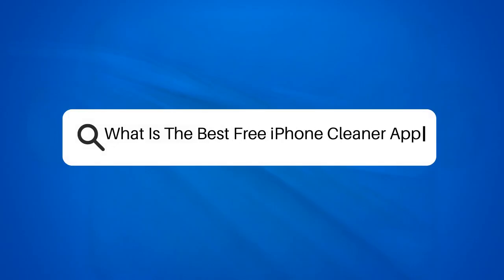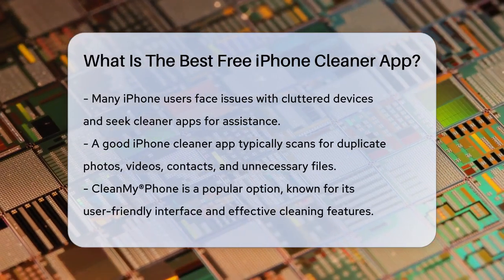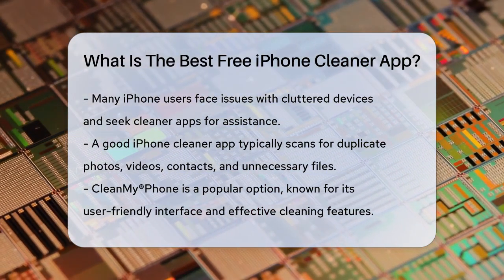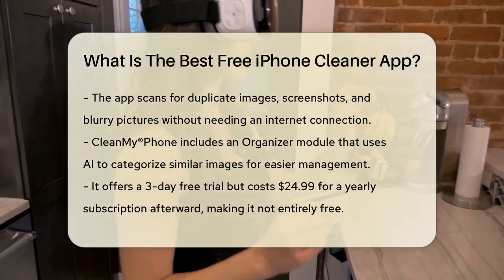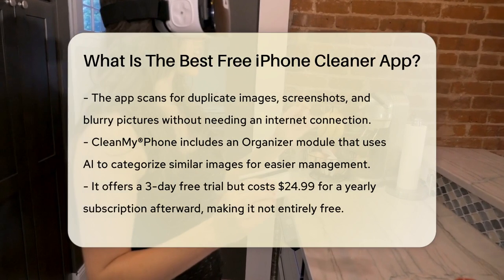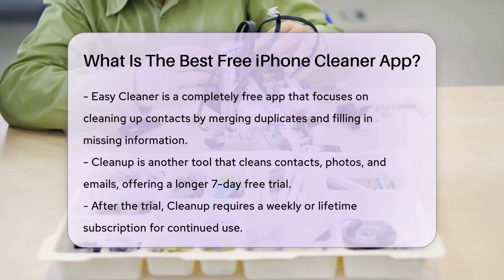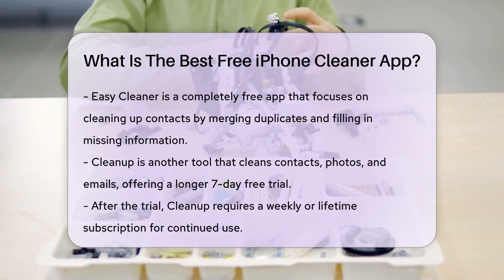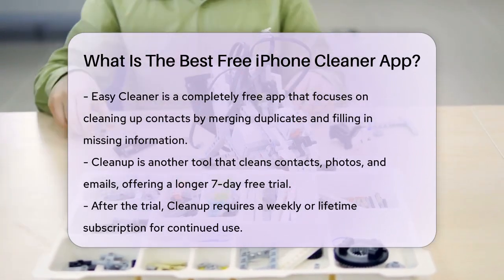What Is The Best Free iPhone Cleaner App? - Talking Tech Trends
What Is The Best Free iPhone Cleaner App? Are you tired of a cluttered iPhone? In this video, we will discuss some of the best options available to help you clean up your device efficiently. We will cover various iPhone cleaner apps that can assist you in managing your storage by removing unnecessary files, duplicate photos, and more.

We’ll start by looking at the features that make a cleaner app effective, such as scanning for duplicates and organizing your contacts. Some apps offer free trials, while others are completely free, providing you with different choices based on your needs. We will also highlight the user-friendly interfaces of these apps, which make it easier for anyone to navigate and utilize their features without hassle.

If you're seeking a straightforward approach to decluttering your iPhone, we've got you covered! We'll share the pros and cons of each app, helping you make an informed decision on which one to choose. Whether you're looking for a powerful cleaner or just a simple tool to tidy up, this video will guide you through the best free options available.